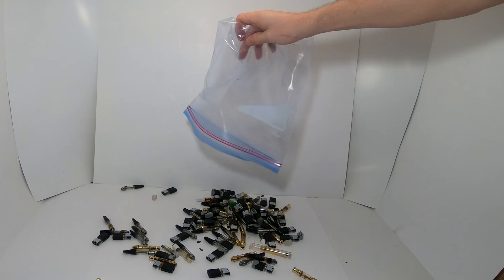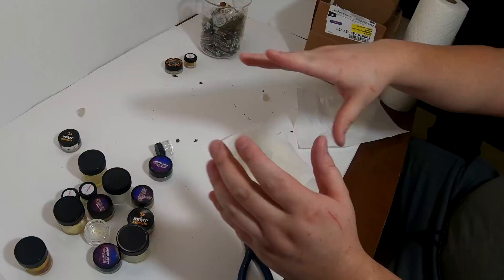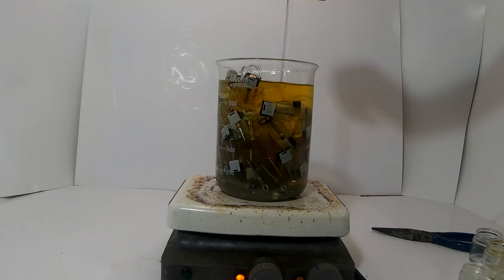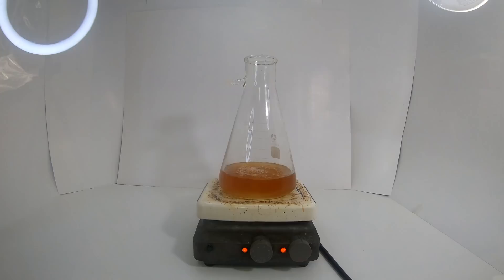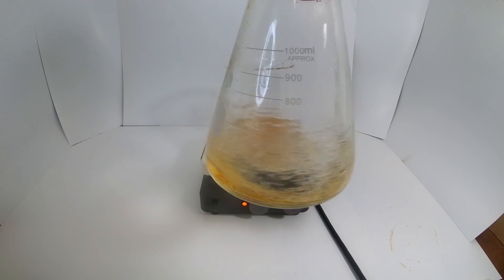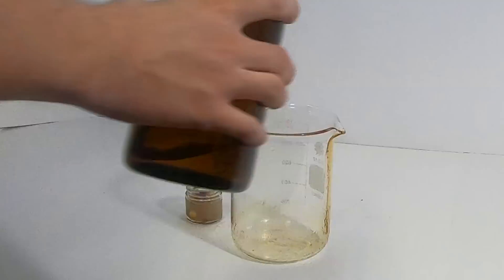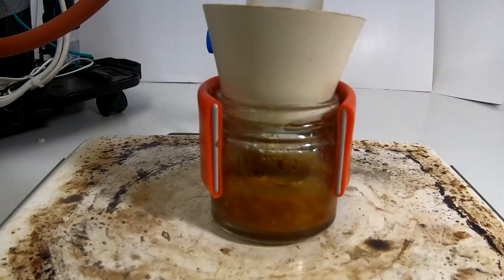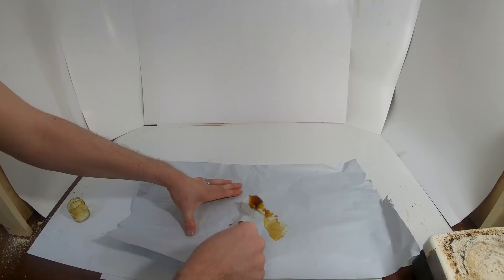Extracting used vape carts using ethanol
I don't recommend you actually do this, this is just an experiment for fun.

I go through a lot of Carts and pods, as you can see here.

I'll be showing you another method on how to salvage the extra oil out of your used Carts, pods, and containers.

The first step is to get some isopropyl alcohol and clean the outsides of each pod and cartridge to make sure there are no contaminants or bacteria.

Here I have my lovely assistant cleaning each of them and tossing them into a beaker, be sure to remove any bits of silicone or plastic.

Once all the pods and containers are wiped off and cleaned, high-proof alcohol was poured into each container to sit for a bit.

I then poured some high-proof alcohol into the beaker.

For each of the jars that had some concentrate really stuck to them, I gave them a quick scratching with a glass stir rod before pouring them into the beaker as well.

I then used the rod to stir the contents of the beaker, then put it on a hotplate at a low heat to help the alcohol dissolve all the thc it can.

After stirring and heating for about 10 minutes I strained the liquid through a coffee filter.

I then poured the solution into a larger flask to begin boiling it off.

This took quite some time to accomplish. I could have collected the vapors but my water pump was broken so I had to let them just go into the fume hood. Be extremely careful whenever you are evaporating alcohol such as this as the vapors are highly combustible and may explode if not properly ventilated.

Please don't try doing anything with explosive vapors such as this unless you are aware of the dangers and have appropriate safety gear.

As the alcohol content lowers are the water content rises, you can see some THC starting to separate out of the solution entirely. It also started to get pretty cloudy, this is due to the high water content compared to alcohol content.

I transferred to a beaker at this point as I wanted to ensure ease of collection once it started to boil down to a concentrate.

I took some extra alcohol and swished it around in the flask to get all of the concentrates. As I pour it back in you can see that the white cloudiness disappears as the alcohol content rises compared to the water content.

I proceeded to finish boiling off the rest of the alcohol in the beaker until there was about 20ml or so left.

I then poured what remained into a small glass jar, and set up a little rig so I could use a heat gun to remove the concentrate that was stuck to the beaker.

I poured some alcohol into the beaker and scratched at it with a stir rod to ensure I collected everything into the glass jar.

I placed the jar onto a hotplate and let it stir for a bit at low heat, before letting it settle for a while so I could remove the water with a syringe.

The water is cloudy because of the ouzo effect, when you add water to alcohol certain oils are no longer soluble, and they come out of the solution in the form of microdroplets that make the solution look cloudy like this.

One of the most important steps when dealing with concentrates and solvents is to ensure you do a proper vacuum purge. Here I am using a vacuum pump I made in a previous video along with some rubber adapters to use the jar itself as a small vacuum chamber. This allows me to heat the concentrate more easily and also ensures a more effective vacuum as there is less total volume, but using a regular vacuum chamber would be fine.

After that I was left with nice clear amber oil, I poured it out onto parchment paper and used a heat gun to get it all out of the jar. After letting it cool down, and it became a nice shatter consistency.